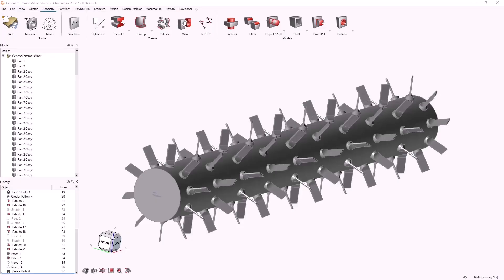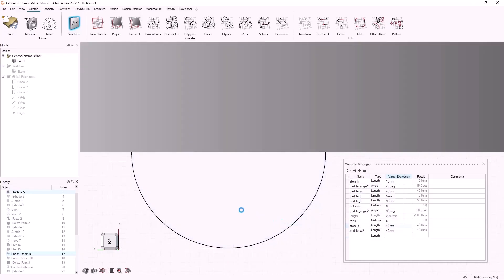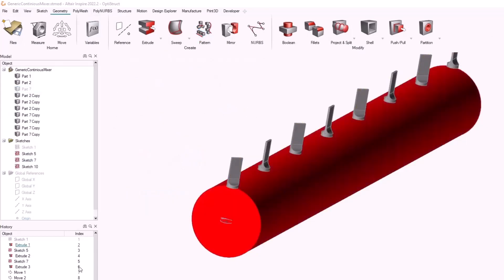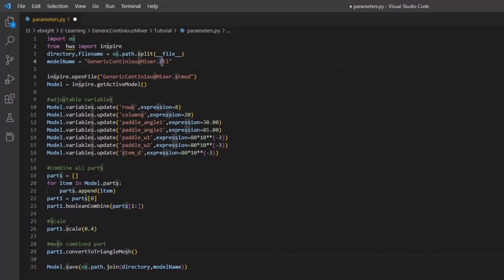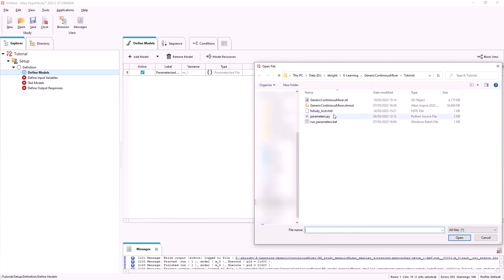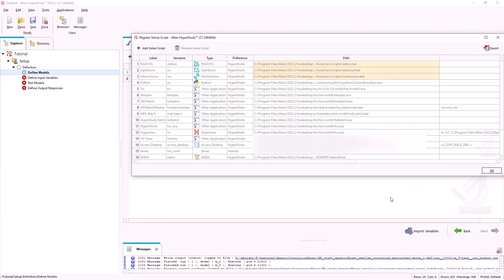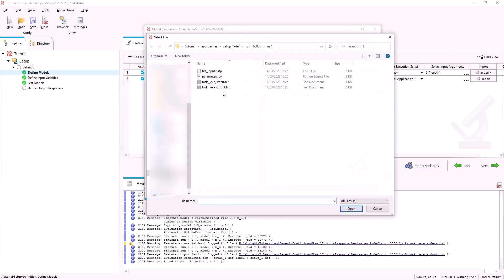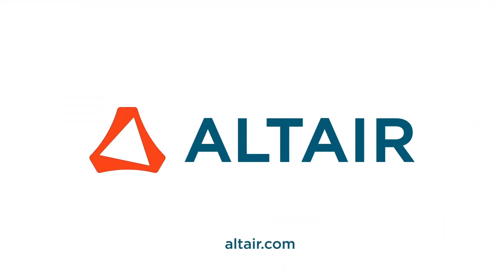How to Optimize a Continuous Powder Mixer with Altair tools – Part 2 Geometry Parameterization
Learn how to parameterize a CAD model using Altair Inspire in this tutorial. Discover how the Variable Manager allows you to define and modify the design variables of the mixer, such as the number of paddles, their angles and widths, for subsequent geometric optimization. The Inspire API and HyperStudy are used to automate the geometry generation and geometry import into EDEM.